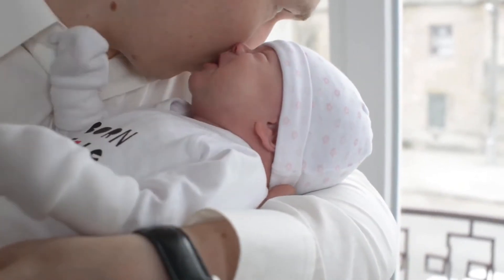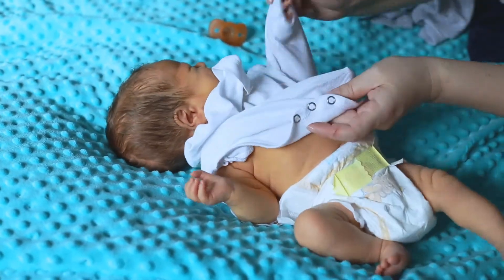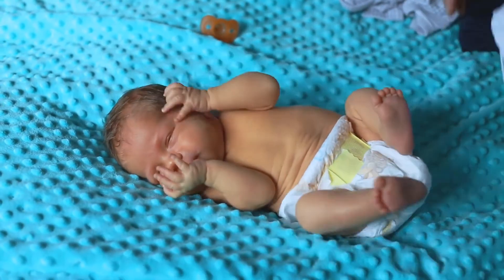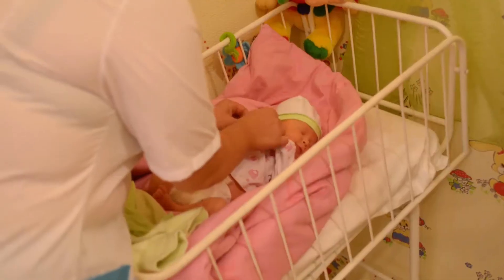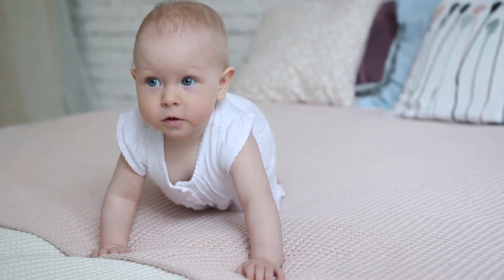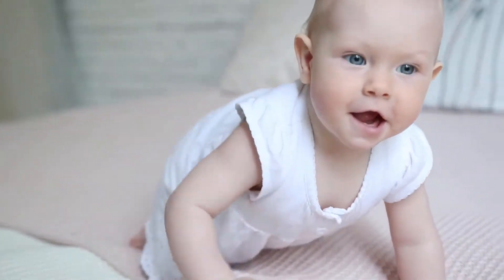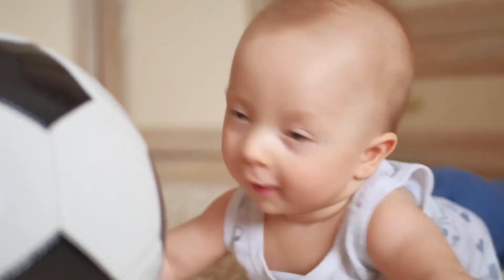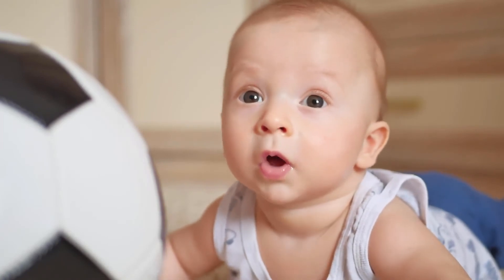Nuby All Natural Toddler Toothpaste with Citroganix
Nuby Toddler Training Toothpaste is formulated to be All Natural with the fun flavor of tutti frutti flavor. Safe if swallowed, Nuby's Toddler Training Toothpaste is Fluoride Free, Non-Toxic. When using Nûby's All Natural Toddler Training Toothpaste, you can be confident that your child is not being exposed to harmful chemicals. It is recommended that toddlers learn to brush their teeth after each meal. Encouraging your toddler to brush multiple times daily will help promote the early development of good dental hygiene. The first teeth your toddler will have are the primary teeth. Primary teeth serve in the growth of your toddler and it is important that they are kept until lost naturally. Serving a number of important functions, primary teeth help maintain good nutrition by allowing your toddler to chew properly. Additionally, primary teeth help with allowing for good pronunciation and assist with guiding the proper eruption of permanent teeth. Using Nûby Toddler Training Toothpaste with Citroganix regularly can help eliminate harmful germs that can lead to the decay of primary and permanent teeth.